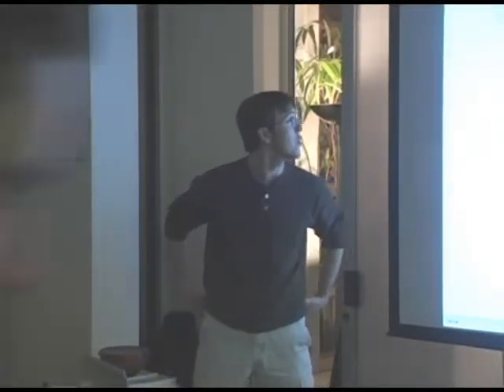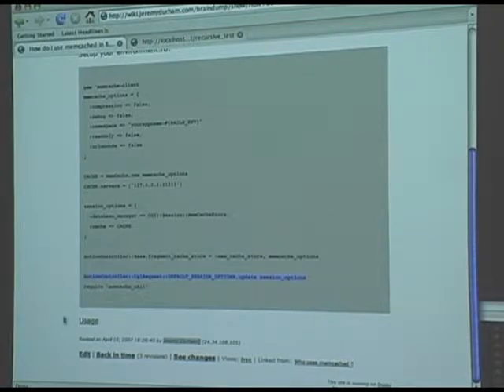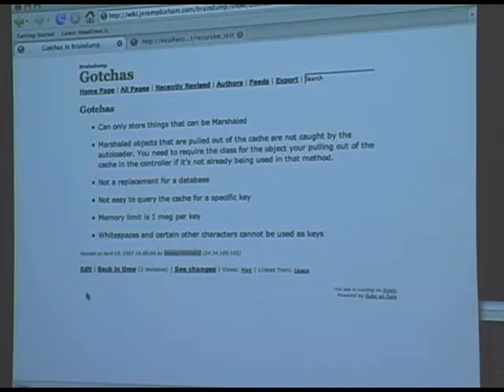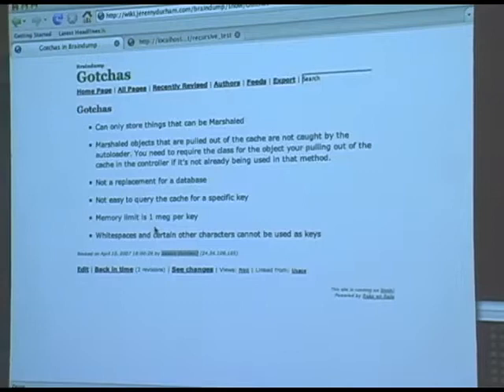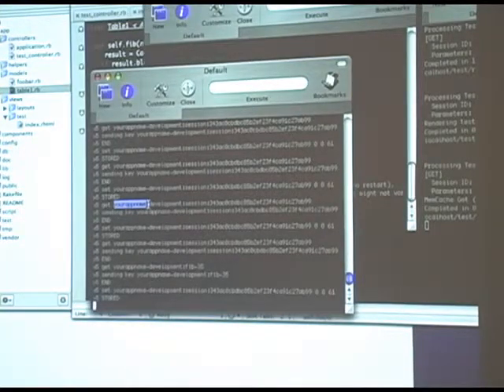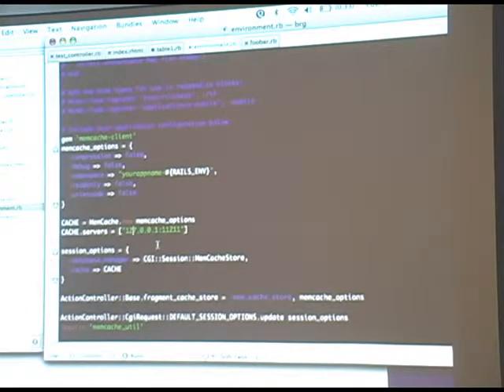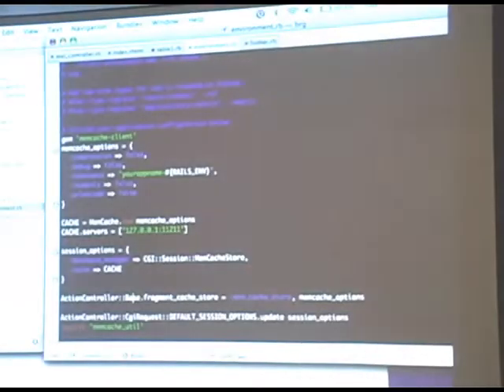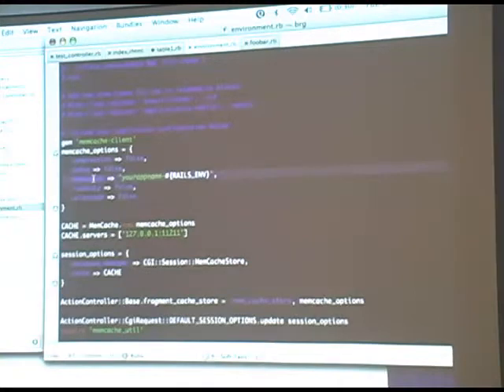Boston Ruby Group - April '07 / Memcache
This is a presentation given by Jeremy Durham on Memcache given at the Boston Ruby Group in Apr '07